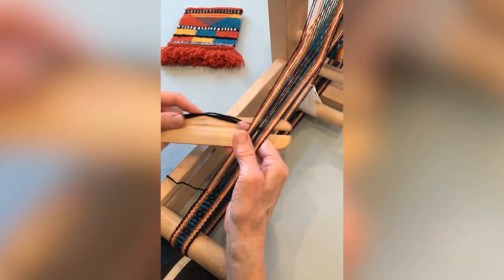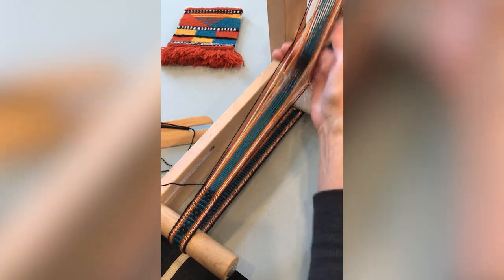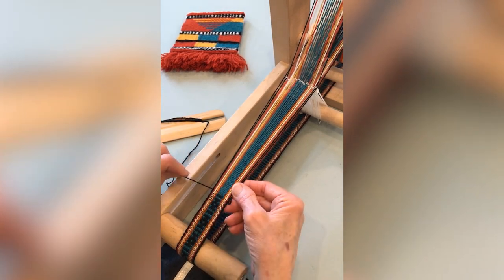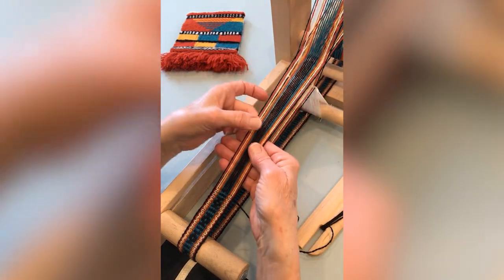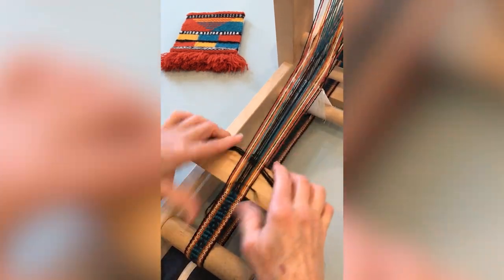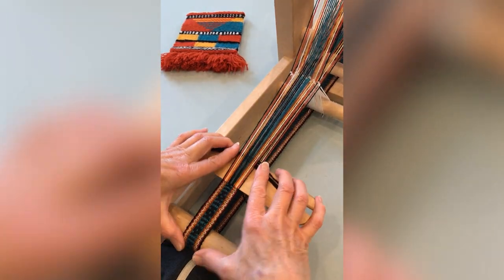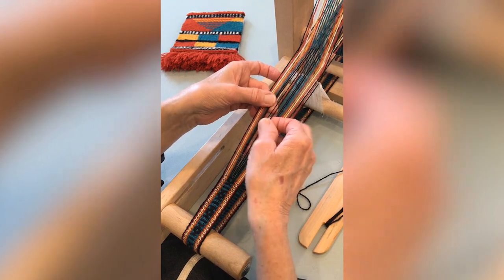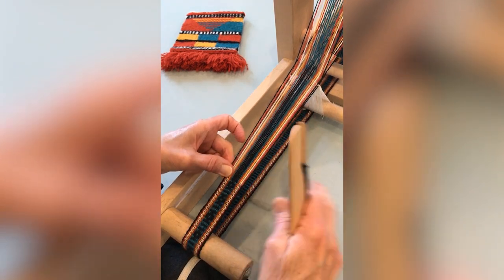Inkle Loom Pick-up Weaving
Weave an inkle band with a pick-up pattern for your Tapestry Sampler Bag.